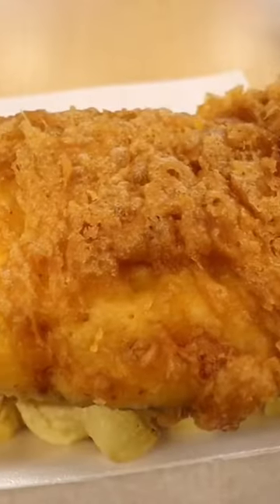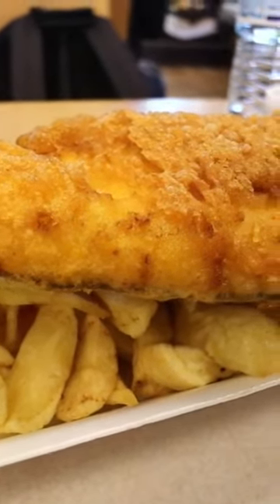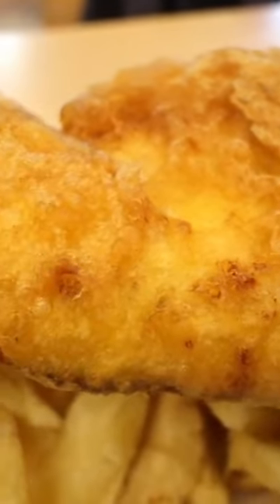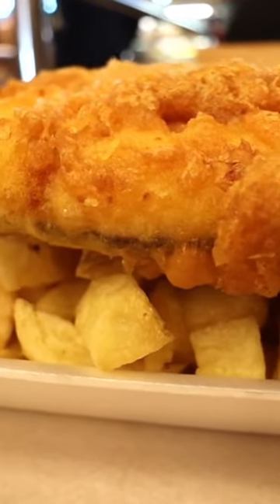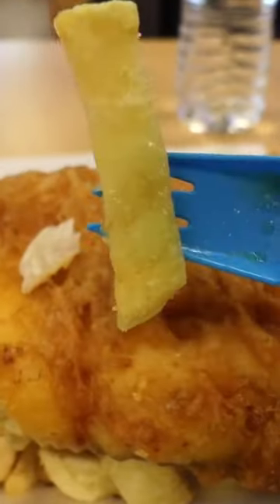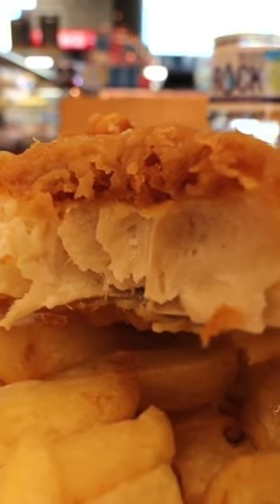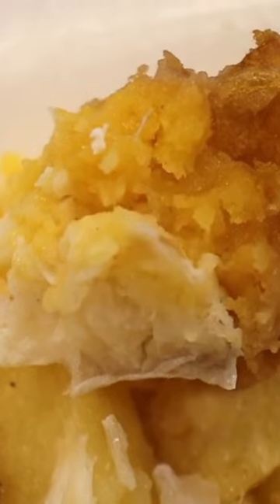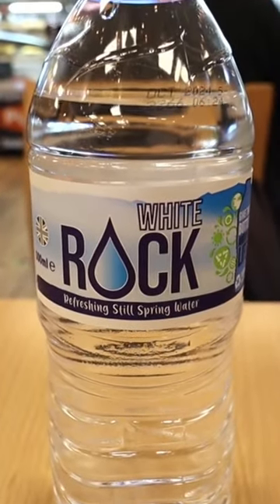😋BEST Fish & Chips in Skegness - Trawlers Catch!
the best fish and chip shop in Skegness. Fish n Chips